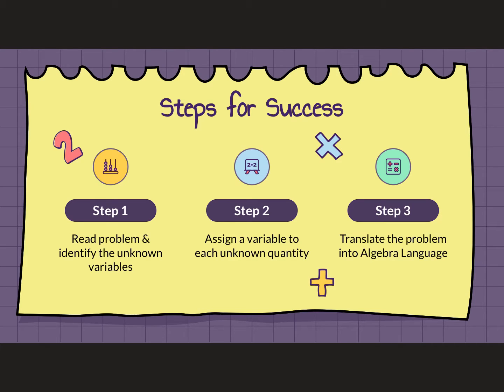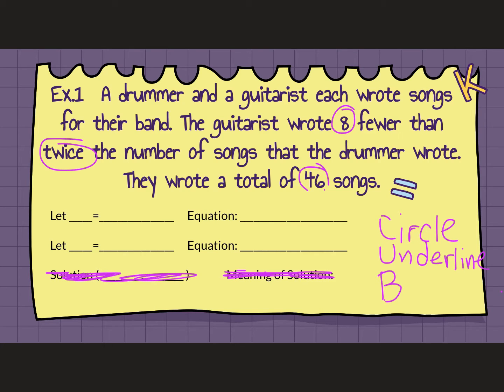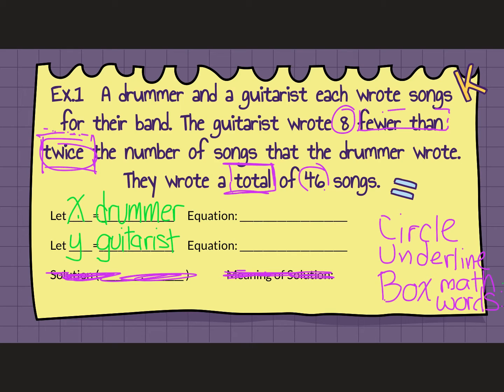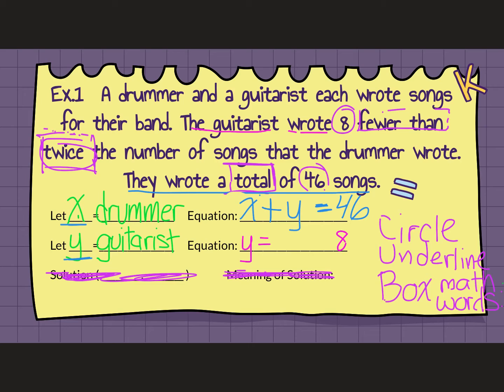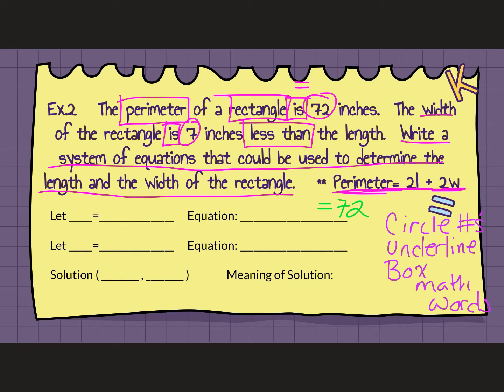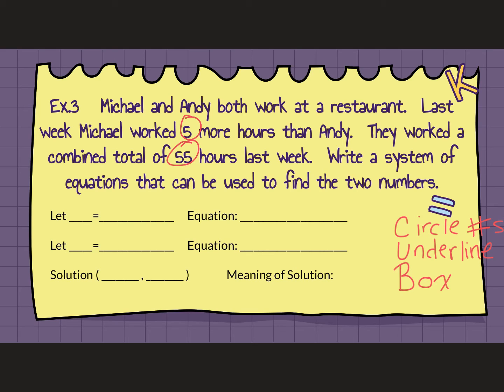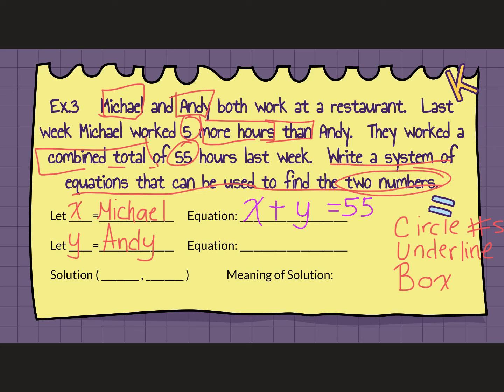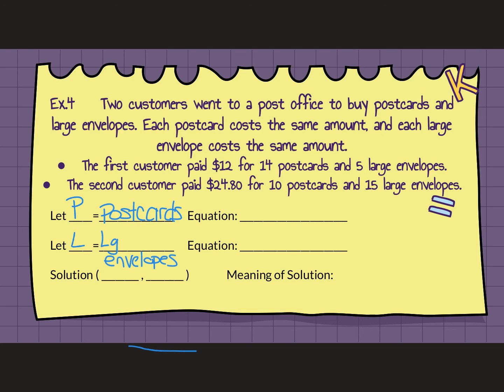Writing Systems of Equations day 2.mp4